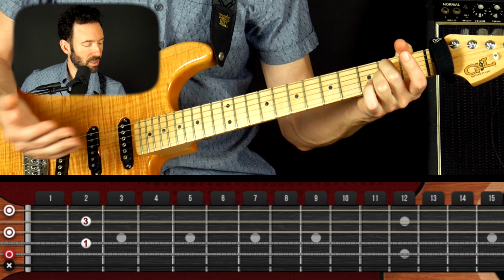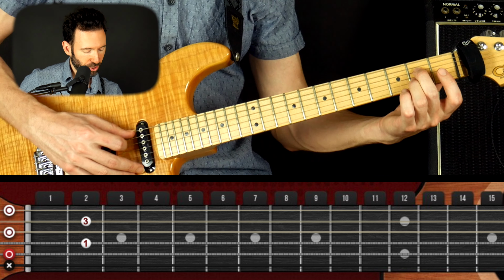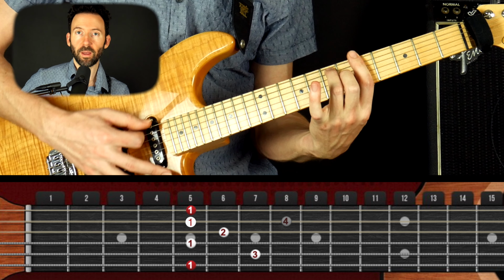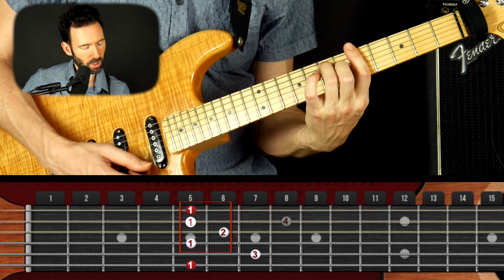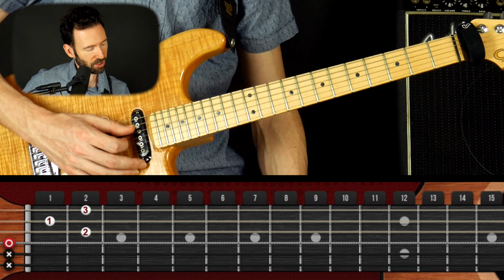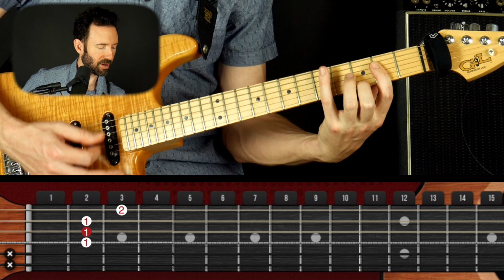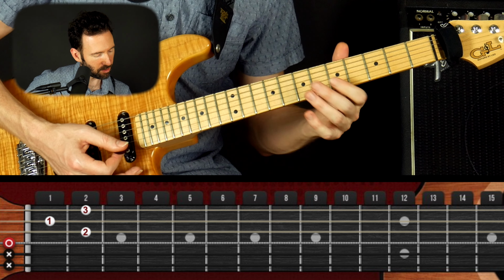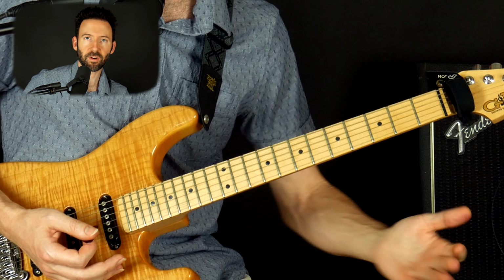Play BLUES Guitar INSTANTLY | Guitar Tricks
By using these 7th chords, you will be able to sound like a blues pro! Gary will show you how to combine different 7th chords on the guitar to use in any blues scenario.

0:00 - Intro
1:35 - A7
3:08 - 12th Fret
4:04 - E Shape
5: 10 - E Shape Variation
6:48 - D String Root
7:55 - G Shape
8:29 - Recap
8:54 - Blues Form - A7
9:41 - Blues Form - D7
10:44 - Play-a-long
12:02 - Outro

+ Step-by-step instruction